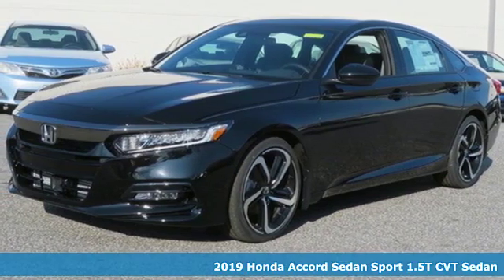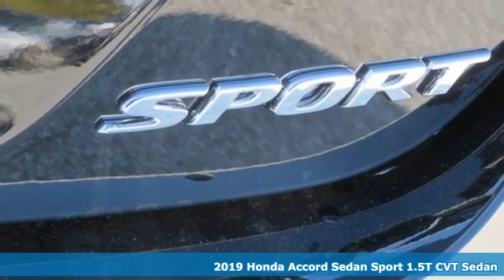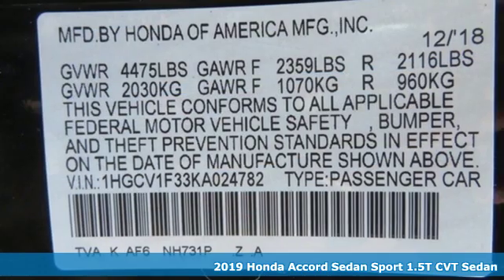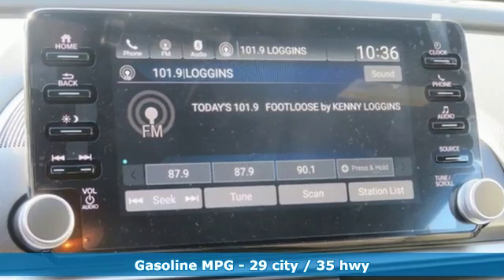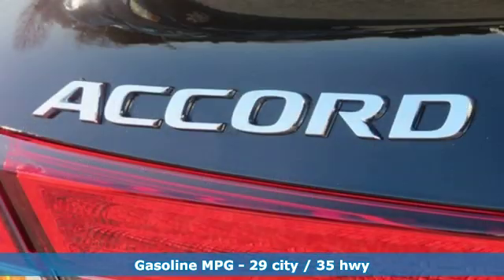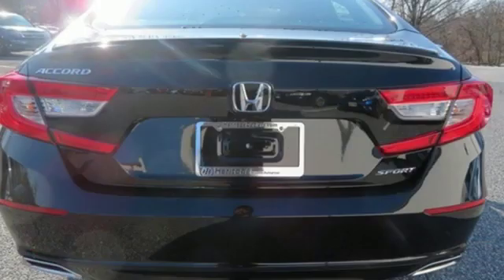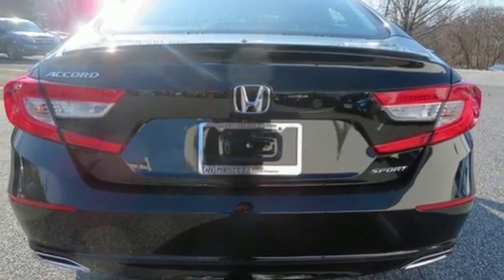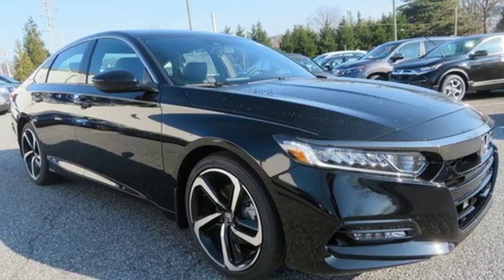2019 Honda Accord Parkville Baltimore, MD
Year: 2019
Make: Honda
Model: Accord
Trim: Sport
Engine: 1.5T I4 DOHC 16V Turbocharged VTEC
Transmission: CVT
Color: Black
Interior: Black
Stock #: KI024782
VIN: 1HGCV1F33KA024782

Address:
9213 Harford Road